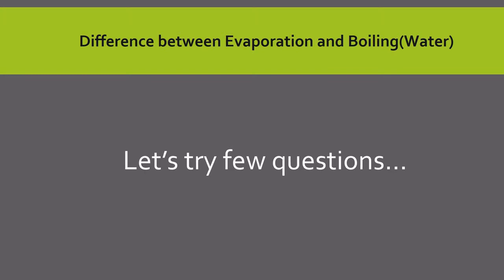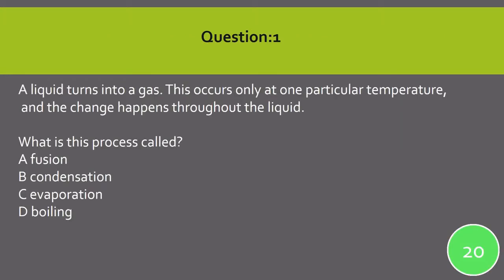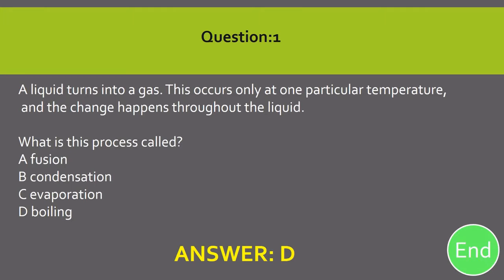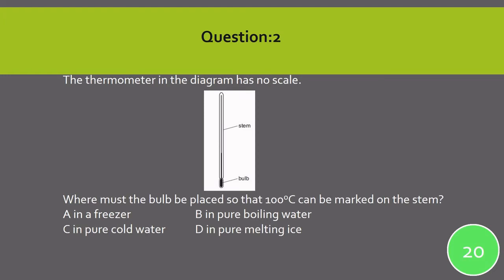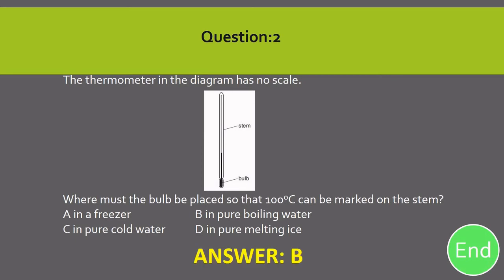Boiling and Evaporation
This video will give you some knowledge and idea about few difference between Boiling and Evaporation(water). At the end you can do self-test by trying few exam based questions.
Already i have uploaded a video about evaporation. Below is the link, you can use this link to watch the video.